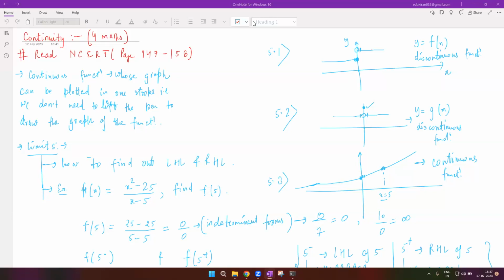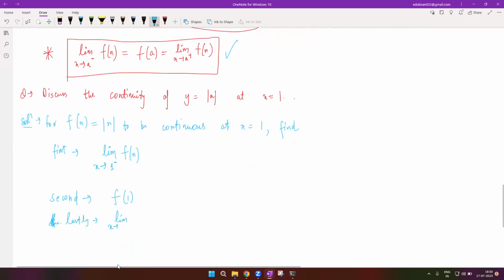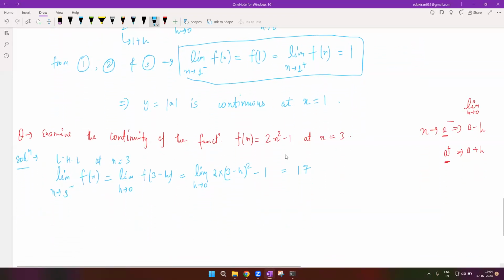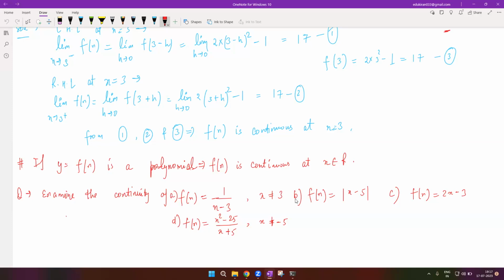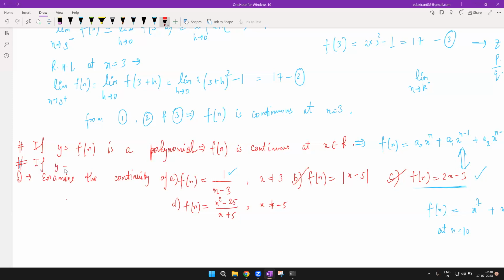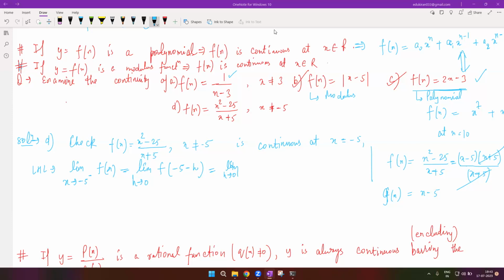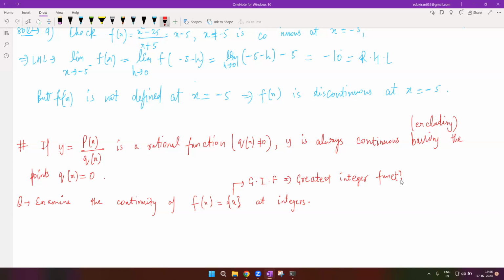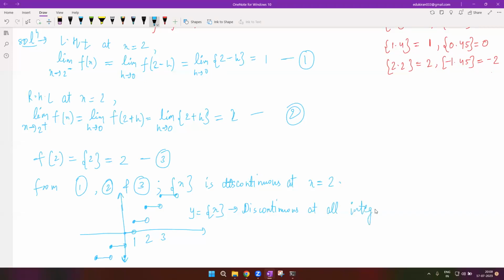Learnivio | Continuity | Continuity and Differentiability | Lect 2 | 12th M1 | 17-07-2023